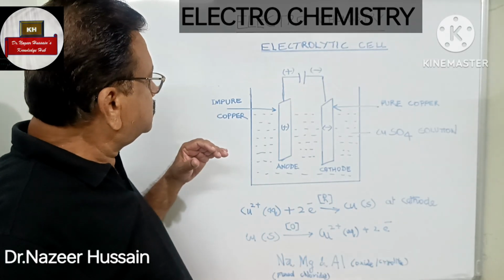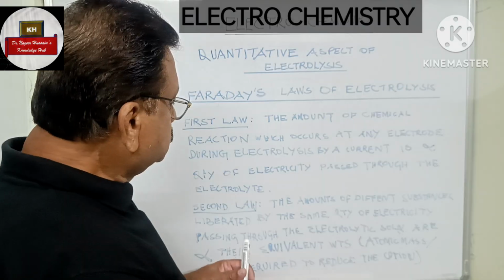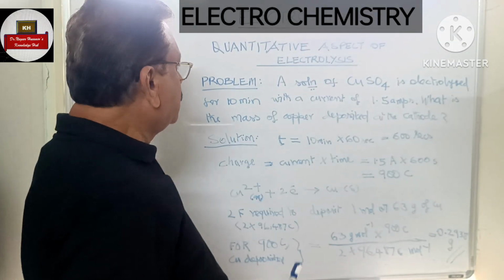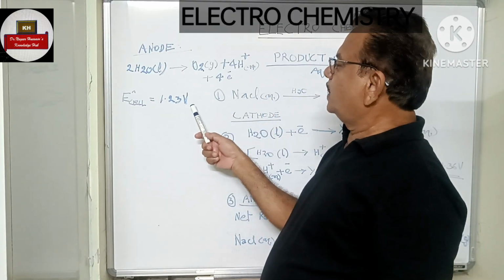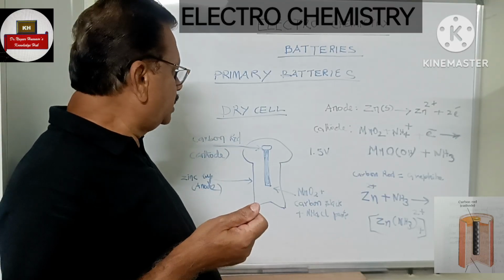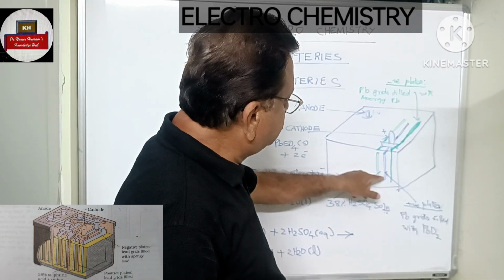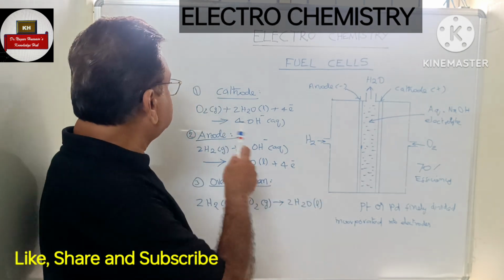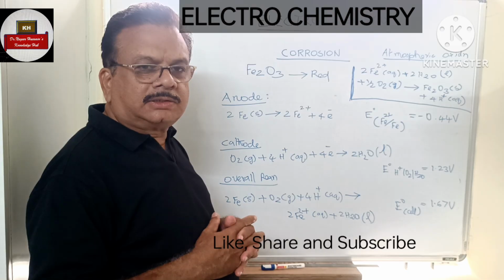Electro Chemistry Part 3| CBSE | Class 12| NEET| JEE | English